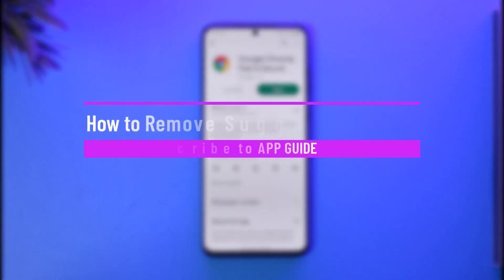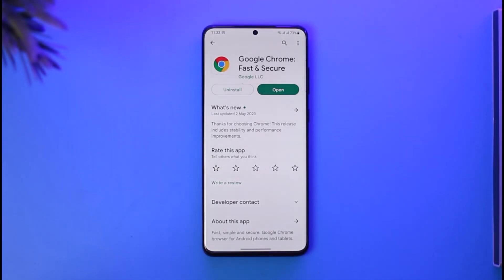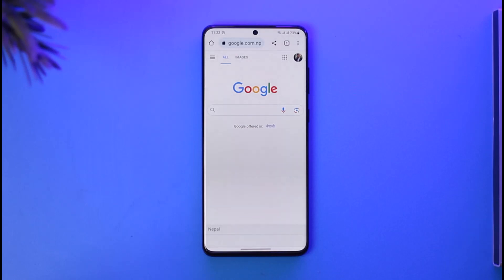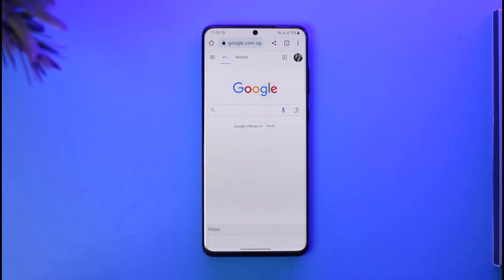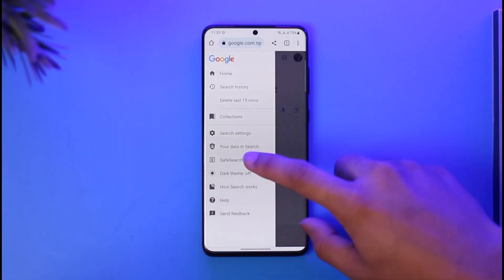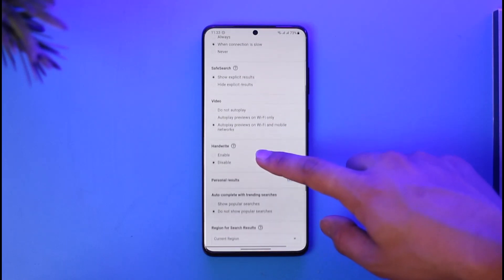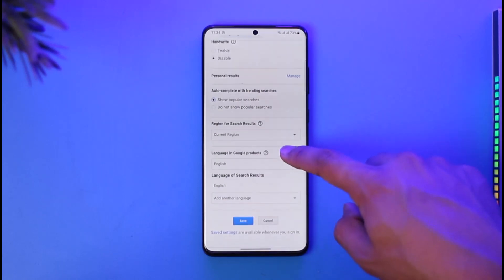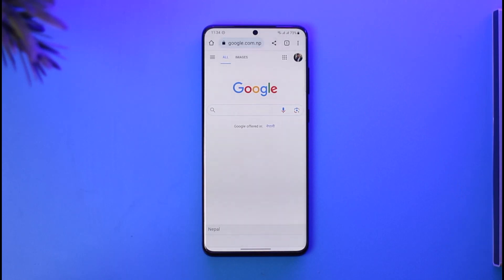How to Remove Suggestions from Chrome !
This video guides you through an easy step-by-step process to remove suggestions from Chrome. So make sure to watch this video till the end.

~ Chapters:
0:00 Introduction
0:11 What the Issues
0:27 Remove Suggestions
1:00 Conclusion